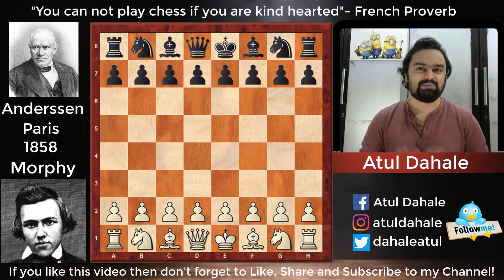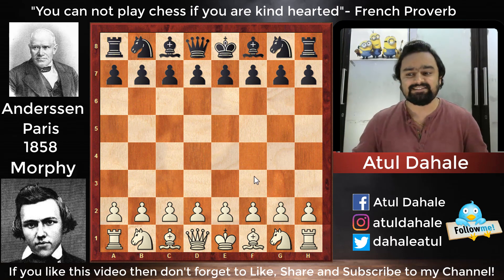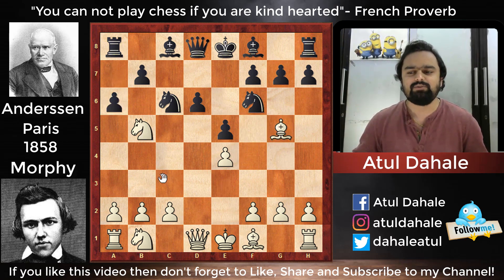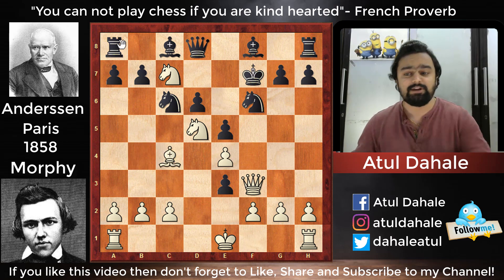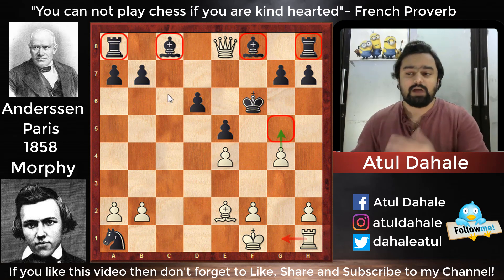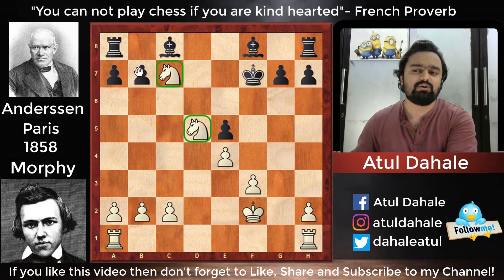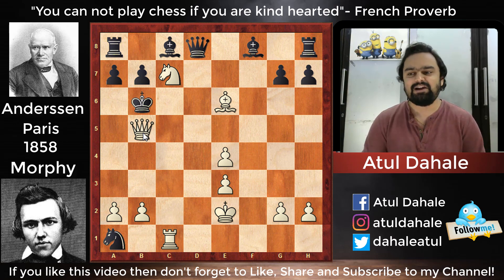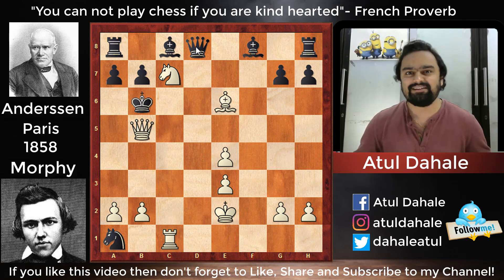Morphy The King Hunter l Morphy vs Anderssen Paris 1858 Best Games of Paul Morphy Game 5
Hello guys,
Presenting you with an amazing game played by Morphy!
It was a historic match played between the two strongest players of the 19th century! The match will be played until 7 wins!
Watch the video to find out what happened in this game!